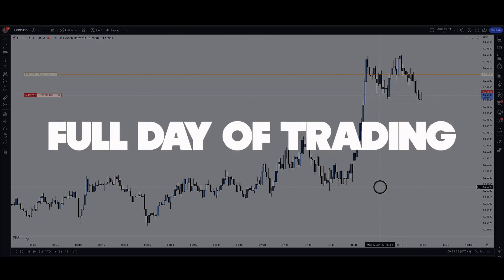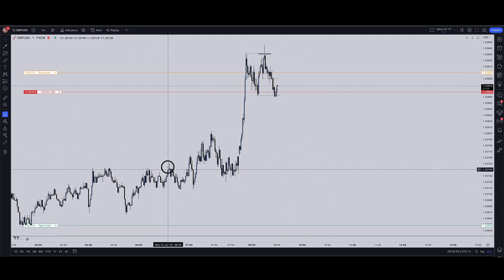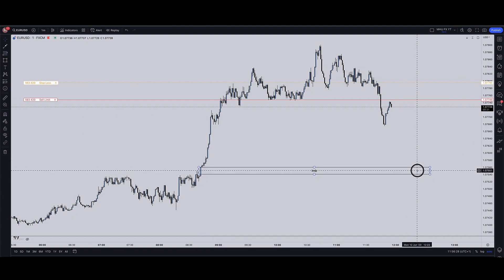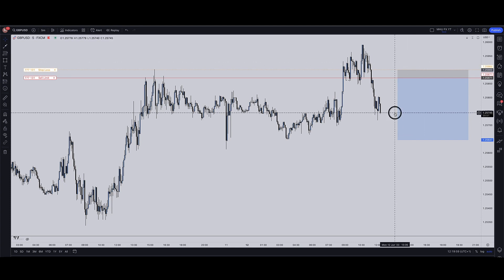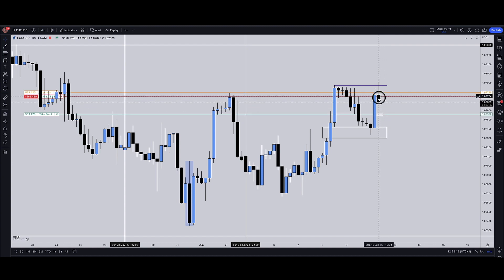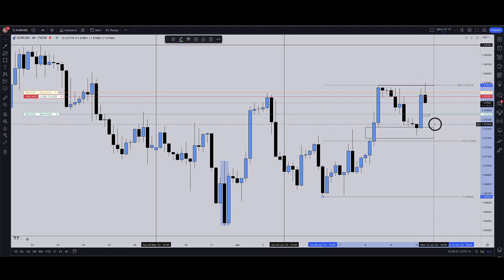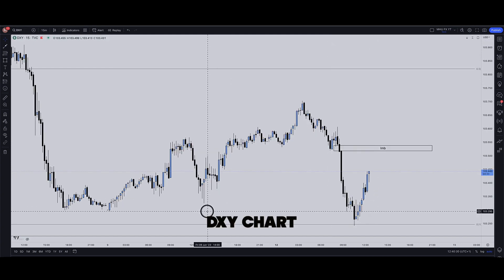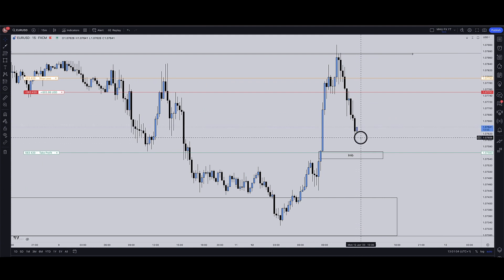SPENDING 24HRS TRADING GBPUSD AND EURUSD AND THIS HAPPENED...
Here a full day of forex trading. All the highs and lows, all the breakdowns, all the entries and targets and every single executions.

Time Stamps

0:00 Intro
0:26 First Trade of the day
1:25 Second trade of the day
2:16 Scoping a third trading set up
3:00 Third set up tagged in
3:59 More thoughts on EURUSD
5:24 Thoughts in the DXY
6:27 Scalping GBPUSD
7:24 GU scalp entry breakdown
8:20 Overview of DXY, EURUSD AND GBPUSD
9:22 GBPUSD and EURUSD pulled back
10:06 GBPUSD at zone for profit taking/ Taking Partials prt 1
10:42 Trailing my stops on GBPUSD
10:50 Another overview on DXY, EURUSD and GBPUSD
11:43 DXY enticing traders
12:21 Trailing stops on GU prt 2
13:03 Trailing stops on GU prt 3
13:20 DXY runs liquidity
13:44 DXY fills in imbalance so i do this
13:47 Taking partials on EURUSD
14:09 Taking partials on GBPUSD prt 2
14:22 Trailing stops on GU prt 4
14:34 Showing a full day worth of executions on EURUSD and GBPUSD
15:44 Trailing stops on GU prt 5
16:07 Setting a final profit target for GBPUSD
16:19 Waiting for TP to hit on GU

Free Beginner Forex Trading Course

Learn how the Institutions Trade

Everything you need to know about Liquidity

Learn how to Day Trade

Learn how To Scalp, Forex, Gold and Indices